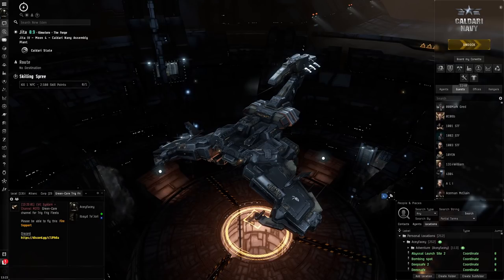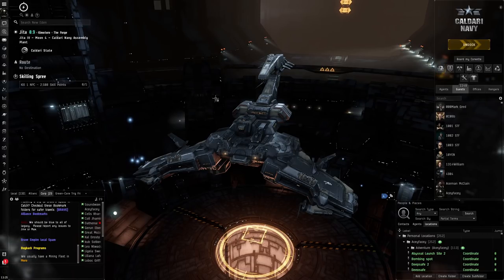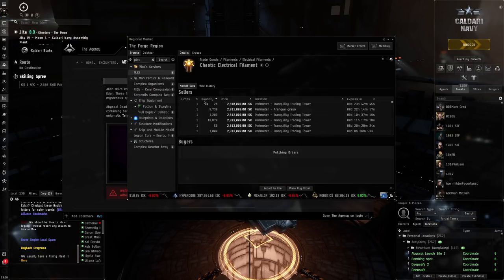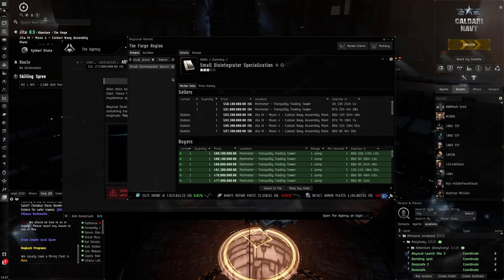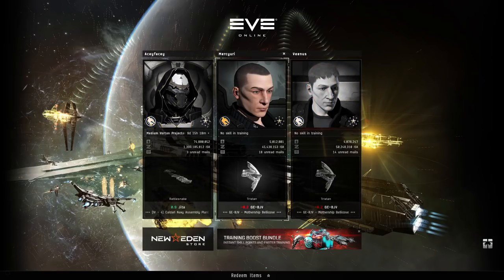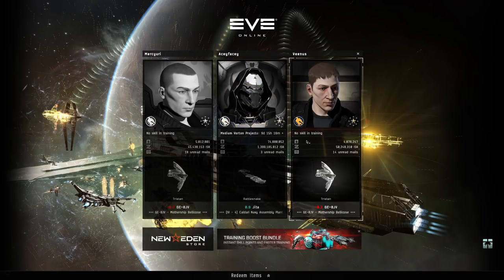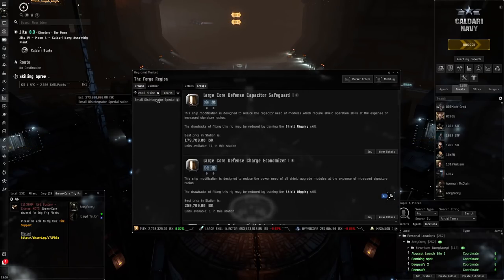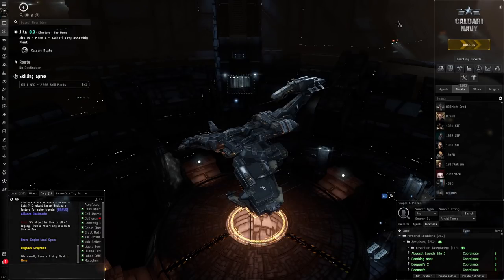EVE Online - How I earn Omega Subscription with ISK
I discuss my primary ISK making methods to get my Omega sub for free!

Fit used:
[Rattlesnake, Turbosnake Full DPS]

Pith X-Type X-Large Shield Booster
500MN Quad LiF Restrained Microwarpdrive
Heavy Stasis Grappler II

Rapid Heavy Missile Launcher II

Gecko x1
Berserker II x2

Inferno Fury Heavy Missile x5624
Capacitor Flux Coil II x4
Damage Control II x1
Large Remote Armor Repairer II x1
Multispectrum Shield Hardener II x1
Small Tractor Beam II x1
Shield Boost Amplifier II x2